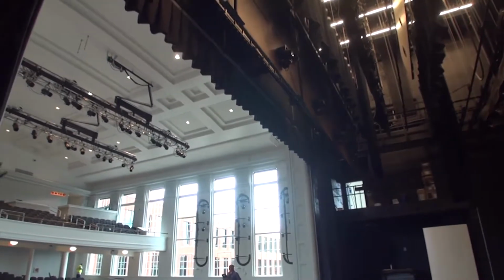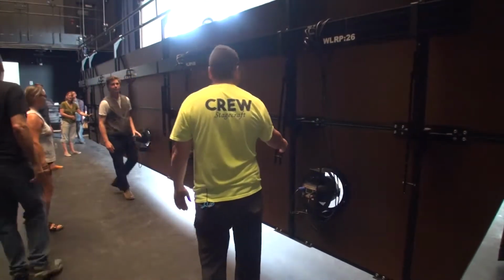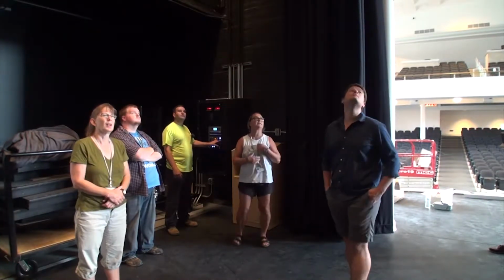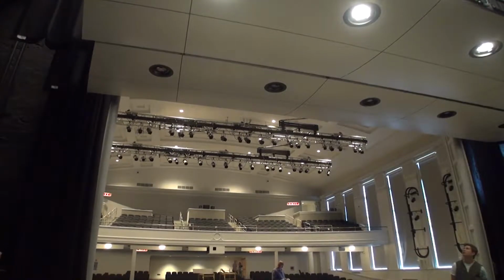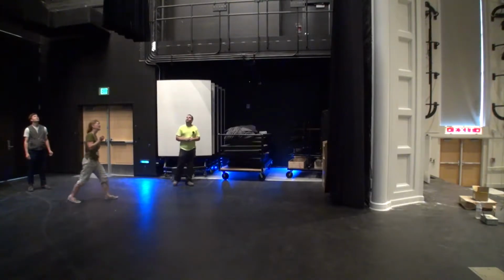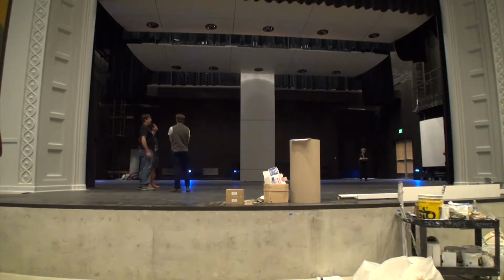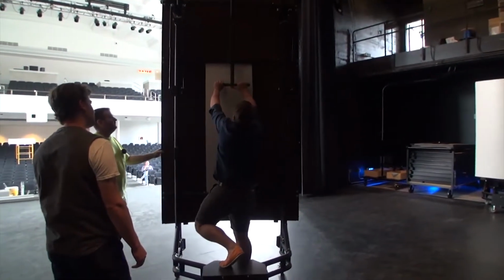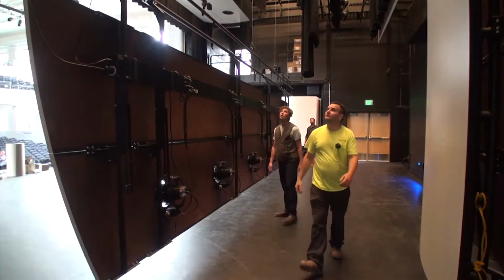Grant / 11 Equipment / Training: Stage Acoustic Reflectors / 2019